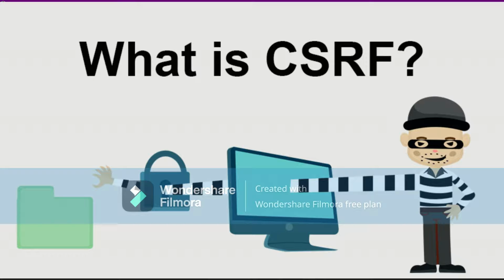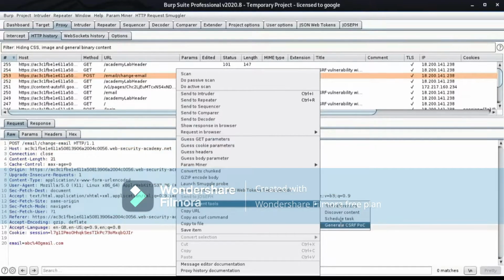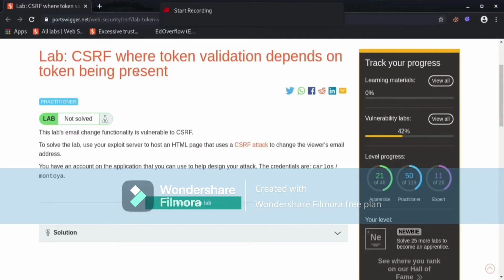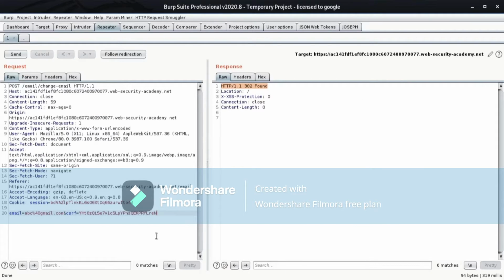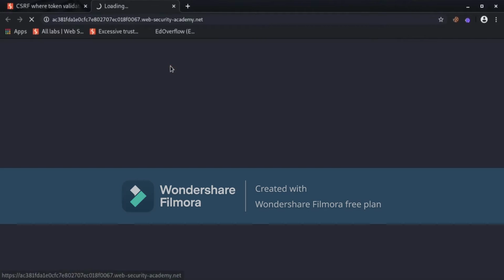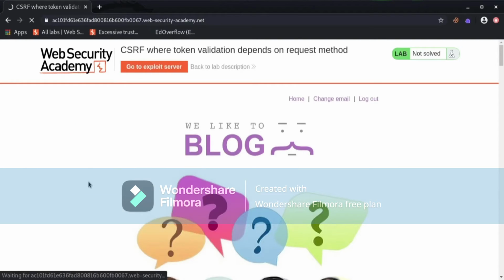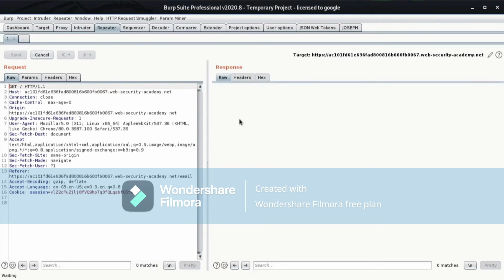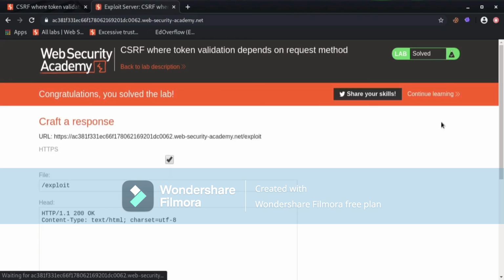Cross-Site Request Forgery (CSRF) Explained & port swigger lab solving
A video explaining CSRF and  solving the vulnerability  of csrf.